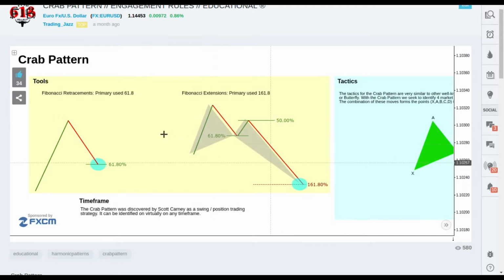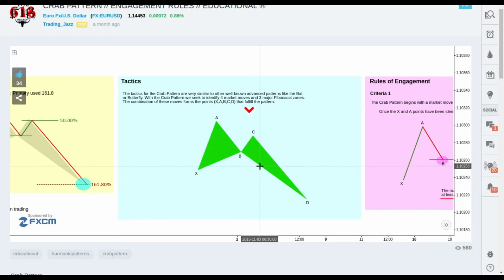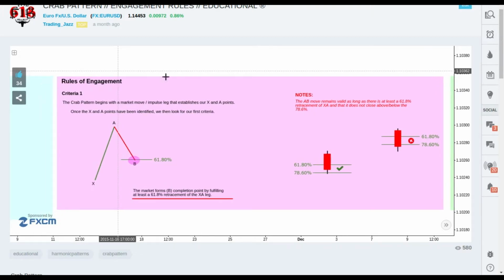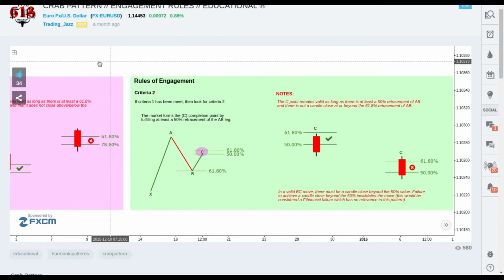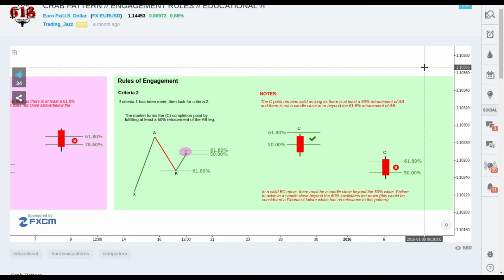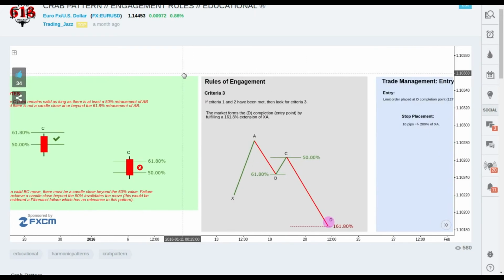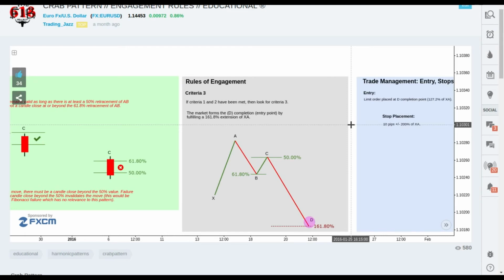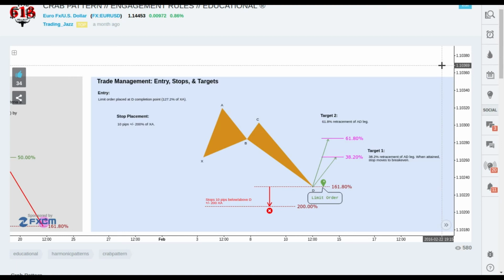Cracking the Code: Mastering the Crab Pattern in Trading | Educational Guide